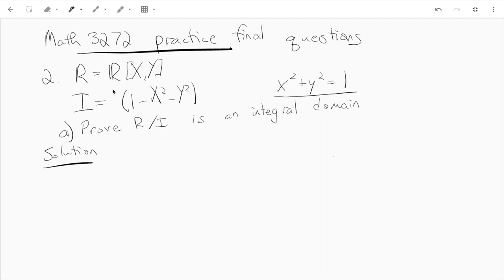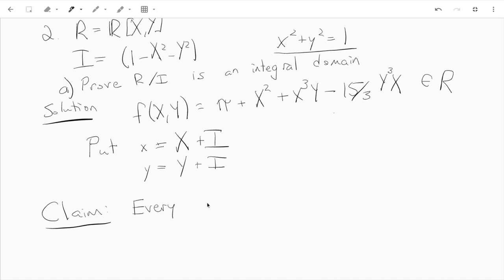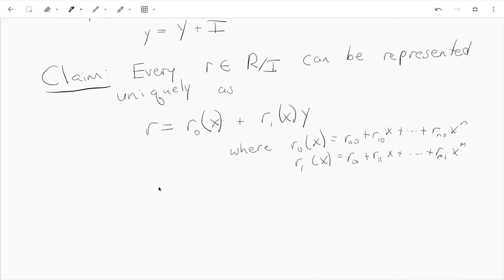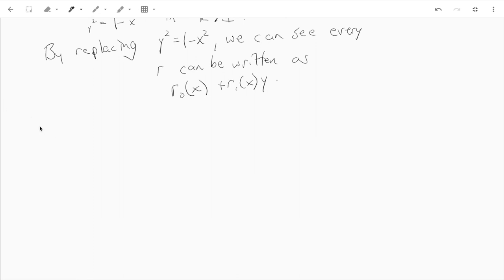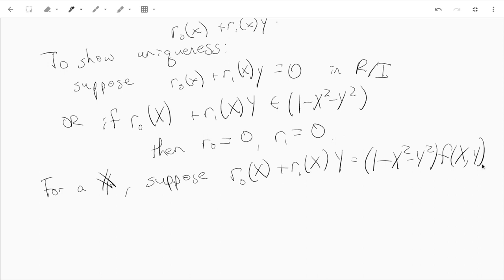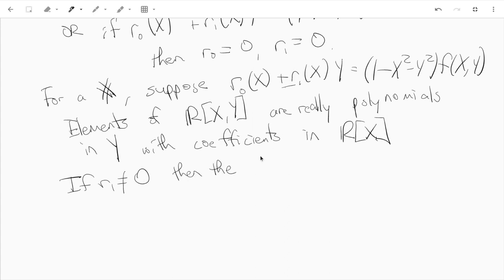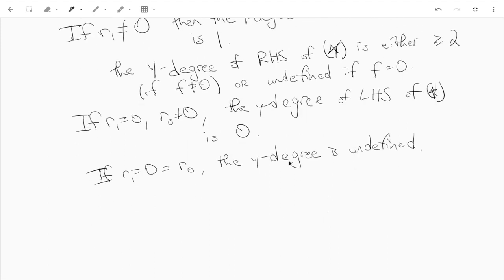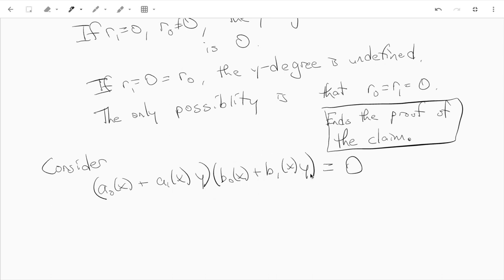Math 3272 - practice final exam questions - question 2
Getting started with question 2